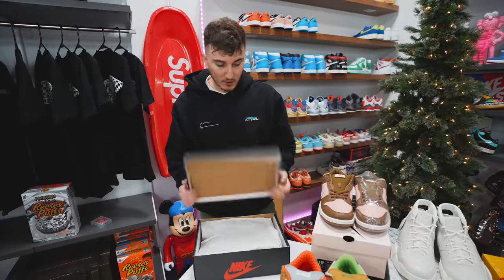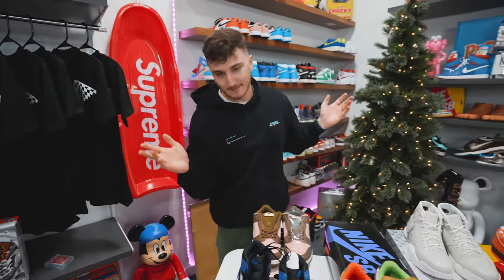Unboxing A $50,000 Sneaker Mystery Box...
2. FOLLOW @HARRISONNEVEL & @PROJECTBLITZ
3. COMMENT ON THIS INSTAGRAM POST TAGGING 2 FRIENDS

WINNER WILL BE PICKED JAN 22 2023